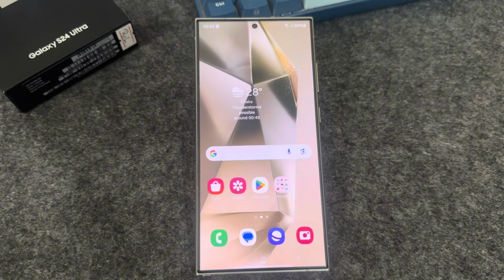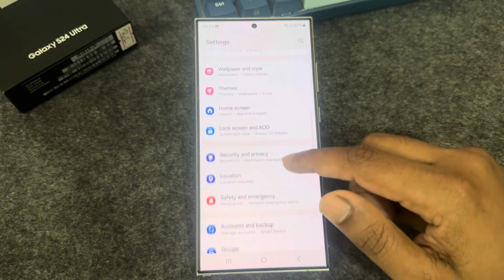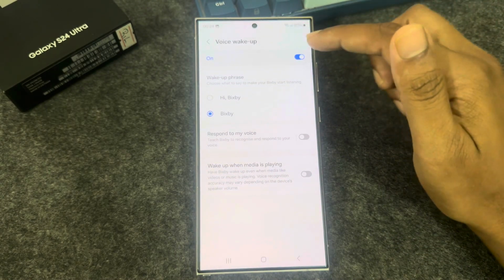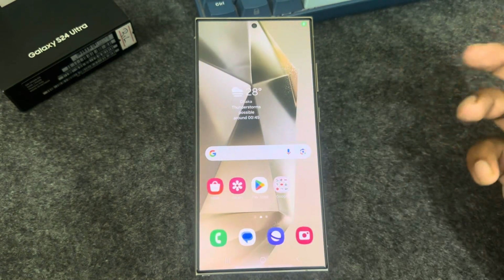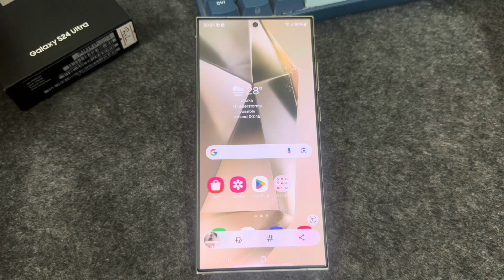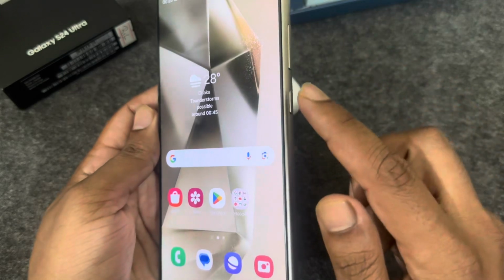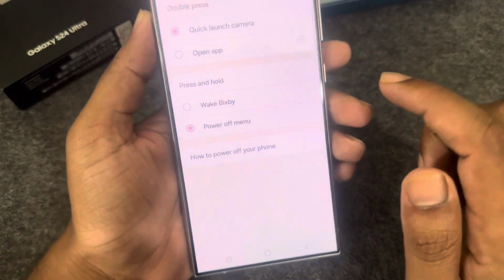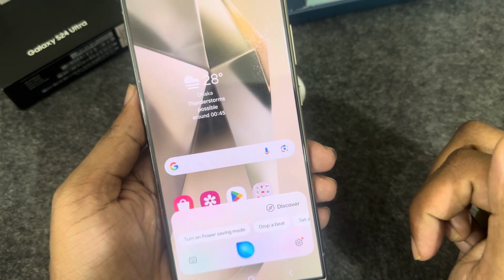How to use BIXBY samsung Galaxy S24/24+/24 ULTRA